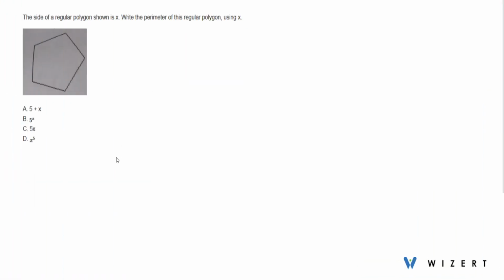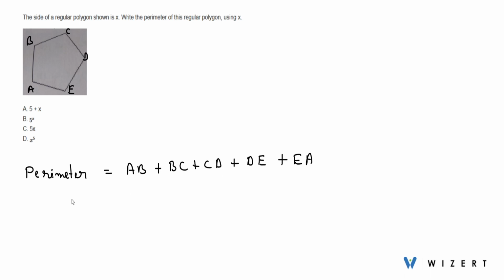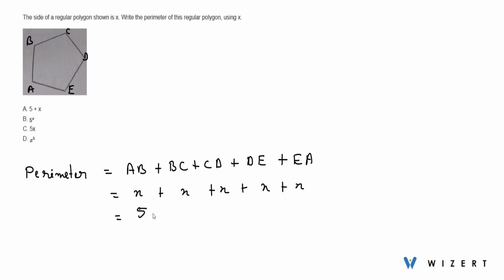Maths Algebra worksheets for Grade 6 - Set 1614595267